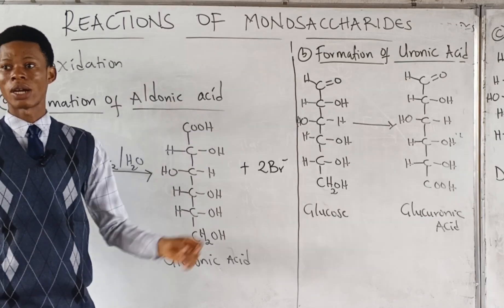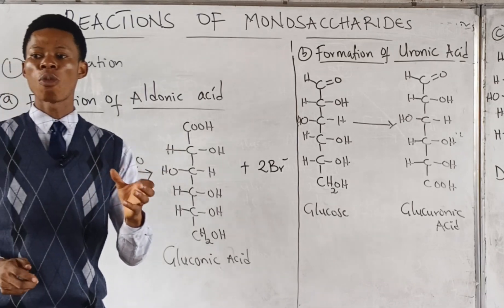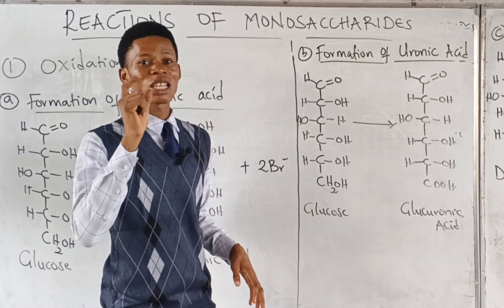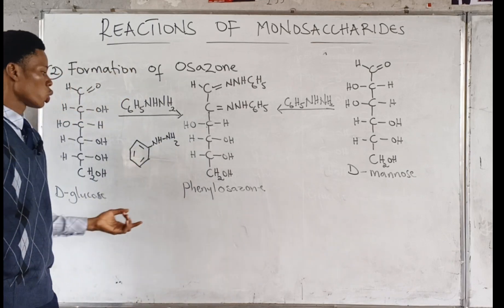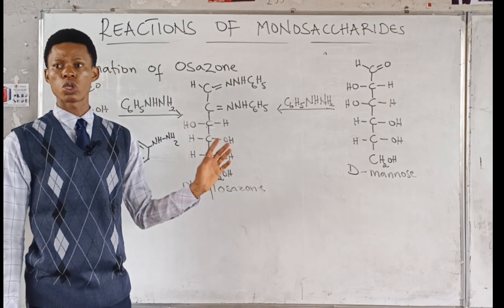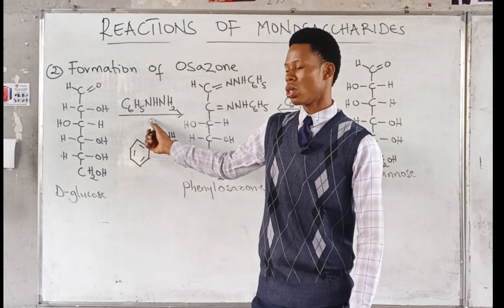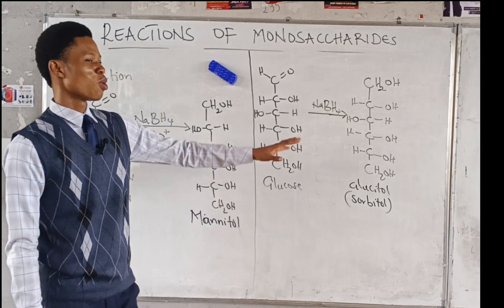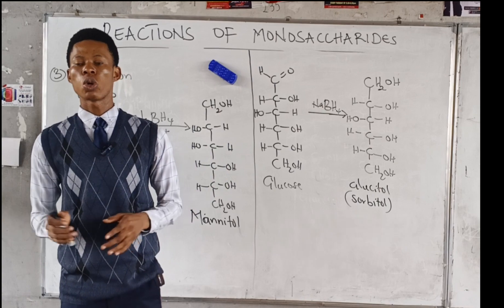REACTIONS OF MONOSACCHARIDES || Oxidation, Reduction, formation of Oxazone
This video explains the reactions of monosaccharides